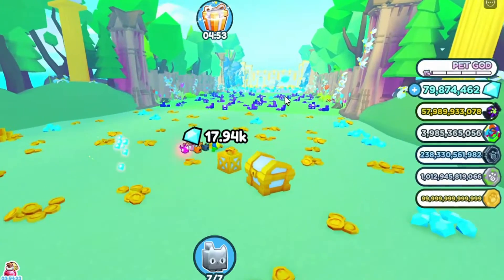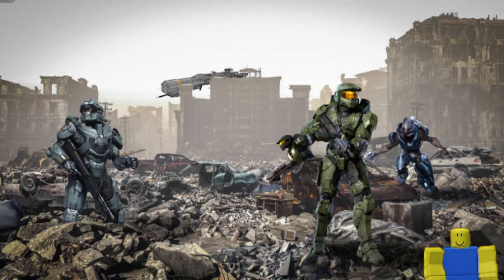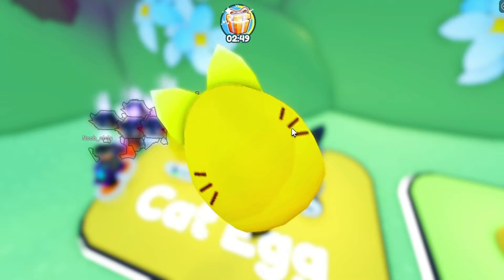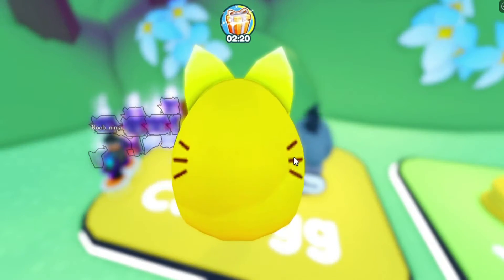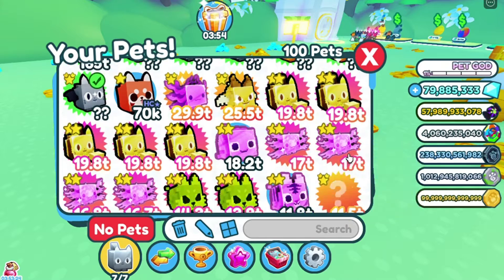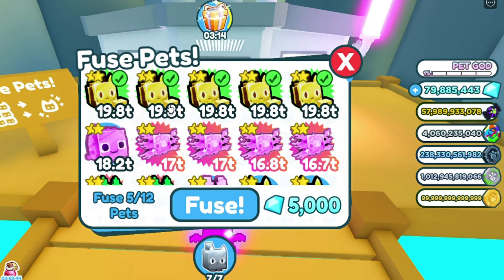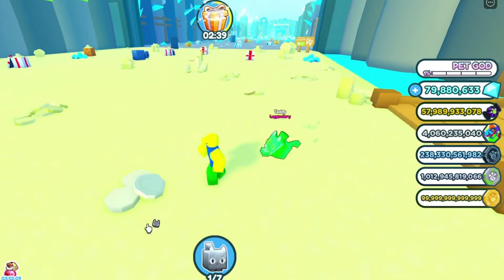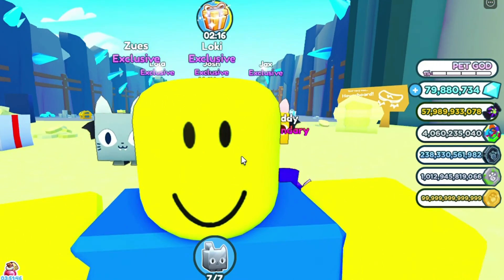pet Simulator X new CAT update